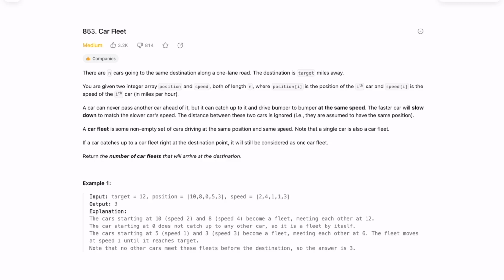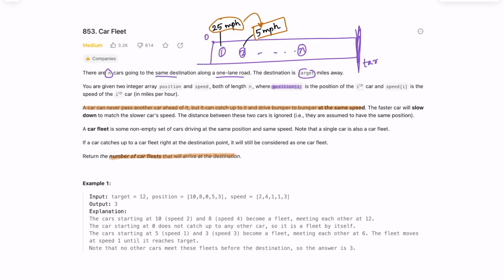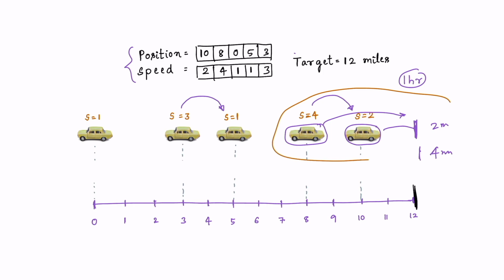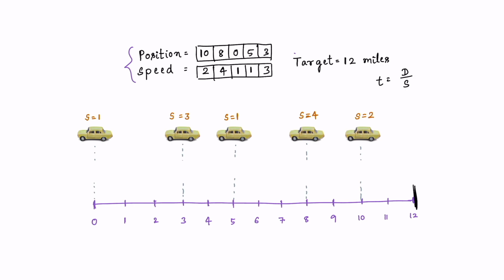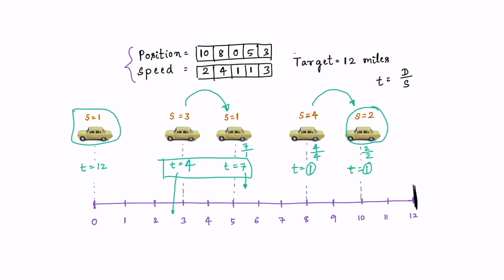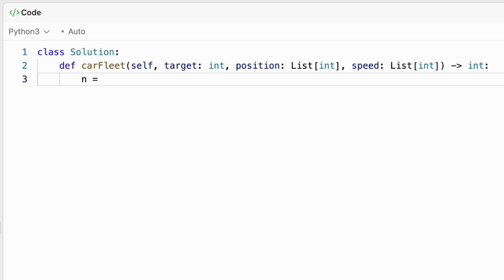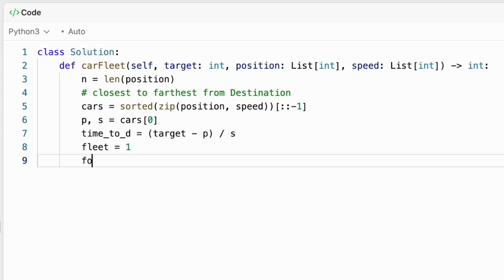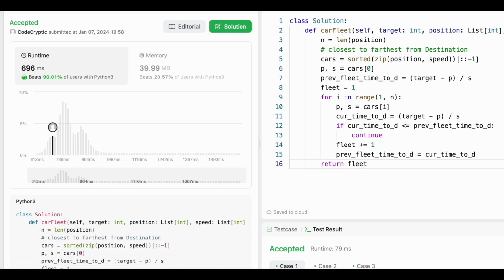Solving Leetcode 853 'Car Fleet' Problem with Ease | Python | Sorting | Microsoft Interview question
🚀 In this video, we'll dive into the fascinating world of coding by tackling LeetCode problem 853 - Car Fleet. I'll walk you through the problem statement, share the most efficient solution, and provide a step-by-step explanation of the code.

0:00 Problem Statement Overview
1:55 Drawing Explanation
5:02 Optimal solution
8:27 Coding
11:46 Thank you and pls subscribe